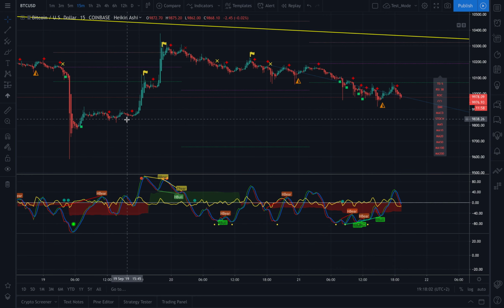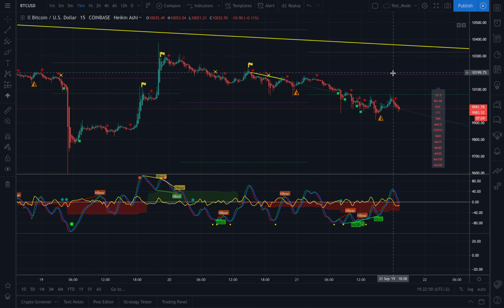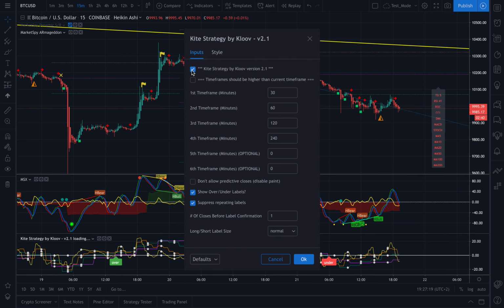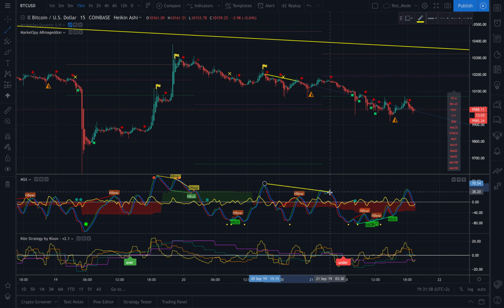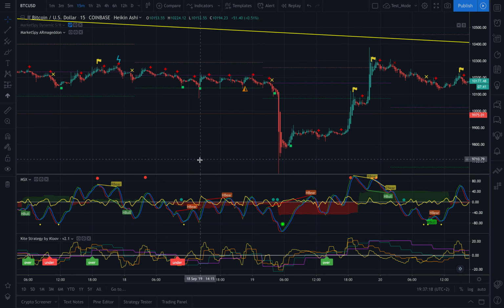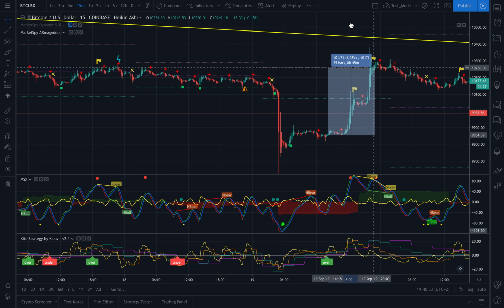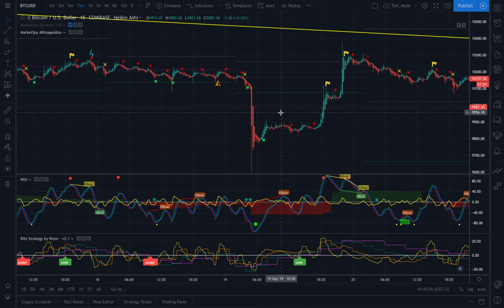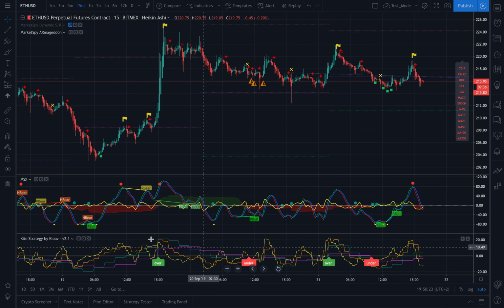New ways, new tools new ideas!